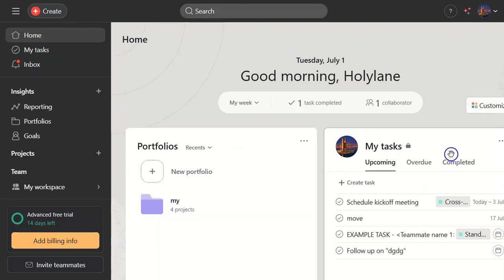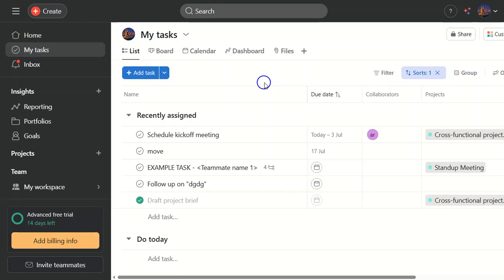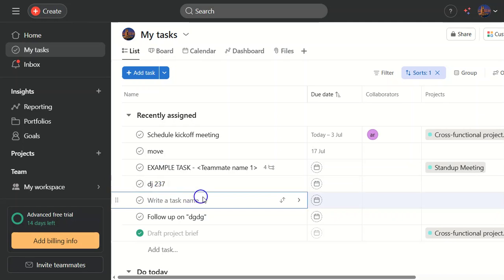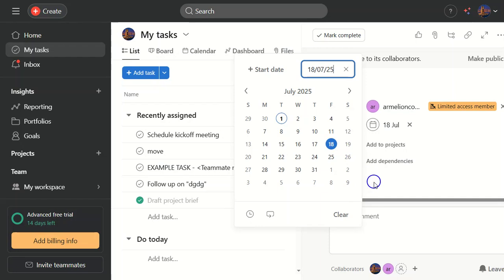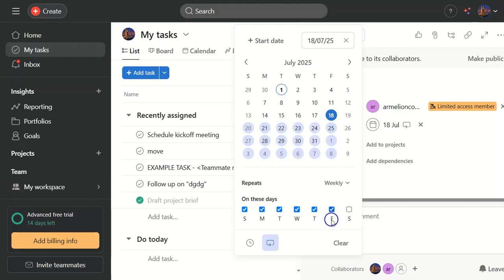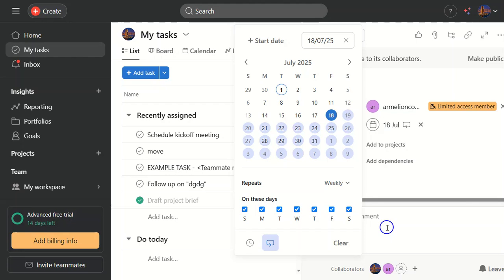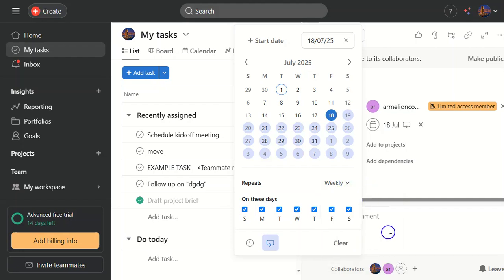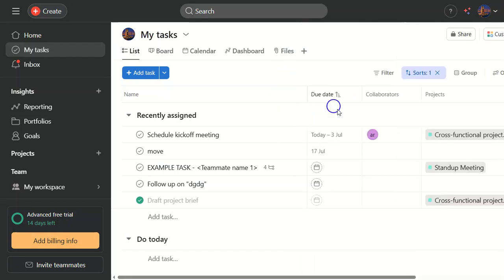How To Perform Setting Up Recurring Tasks With Custom Intervals On ASANA(Complete 2025 Guide)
Welcome to this comprehensive 50.  How to perform setting up recurring tasks with custom intervals on Asana (Complete 2025 Guide) tutorial! In this detailed guide, I'll walk you through everything you need to know about 50.  How to perform setting up recurring tasks with custom intervals on Asana (Complete 2025 Guide).

 What You'll Learn in This 50.  How to perform setting up recurring tasks with custom intervals on Asana (Complete 2025 Guide) Tutorial:
• Complete step-by-step instructions for 50.  How to perform setting up recurring tasks with custom intervals on Asana (Complete 2025 Guide)

Whether you're a complete beginner or looking to improve your skills, this 50.  How to perform setting up recurring tasks with custom intervals on Asana (Complete 2025 Guide) tutorial covers everything from basic concepts to advanced strategies. I've designed this guide to be easy to follow, practical, and immediately actionable.

 Why This 50.  How to perform setting up recurring tasks with custom intervals on Asana (Complete 2025 Guide) Tutorial is Different:

 Perfect for:
• Beginners who want to learn 50.  How to perform setting up recurring tasks with custom intervals on Asana (Complete 2025 Guide) from scratch

Questions? Drop them in the comments below! I read every comment and try to respond to as many as possible. If this 50.

• Share with anyone who might benefit from learning 50.  How to perform setting up recurring tasks with custom intervals on Asana (Complete 2025 Guide)